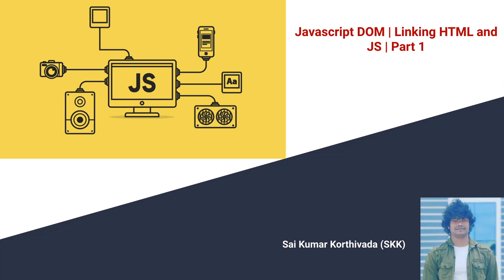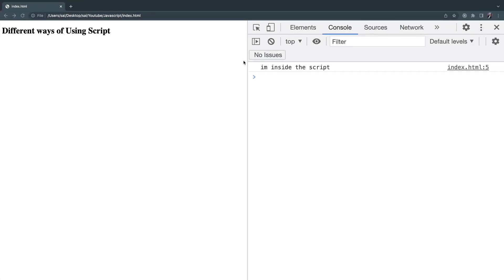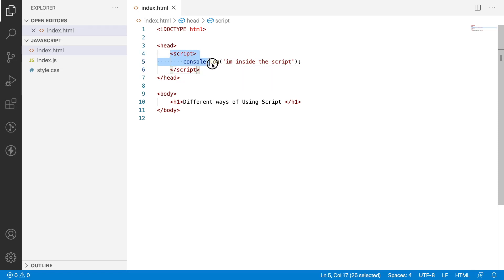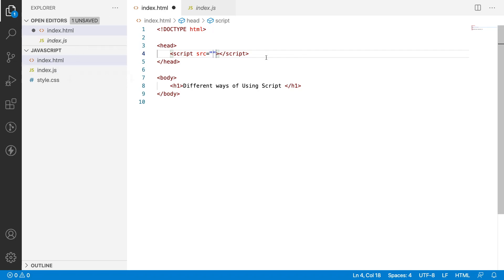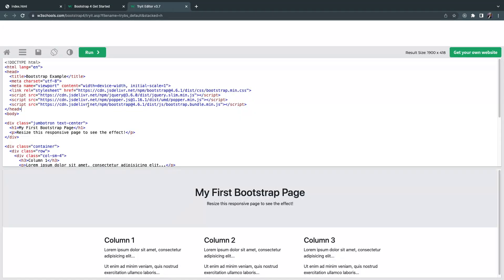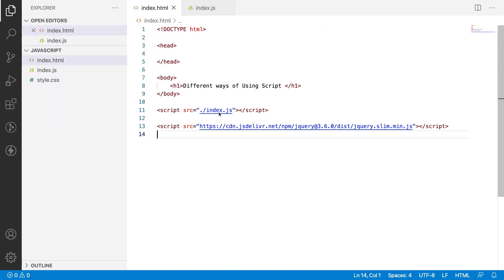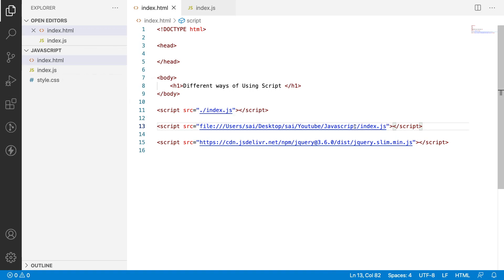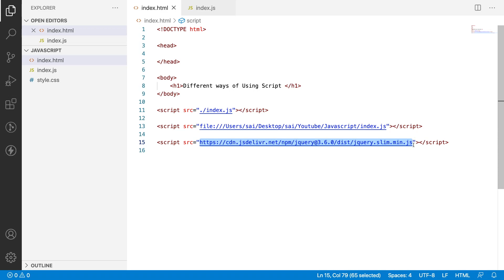JS DOM Streak 1 | How to link Javascript with HTML | Accessing External Javascript file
Summary
Learn how to link HTML and JavaScript files together and access HTML content from JavaScript, and how to use the script tag in different ways within HTML.

Highlights
- 💡 Different ways of using the script tag in HTML, including in the header, body, and after the body.
- 💡 Using the src attribute to point to an external JavaScript file, allowing for absolute, relative, and remote path usage.
- 💡 The importance of using absolute paths to prevent loading failures when sharing files.
- 💡 The ability to load script files from remote locations using the script tag.
- 💡 The use of the network tab to verify the loading of external resource files.